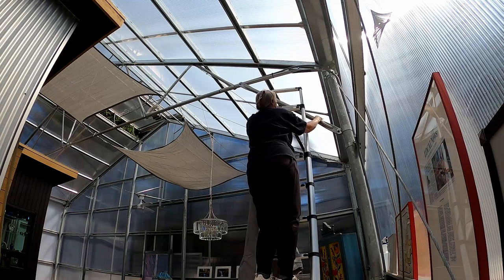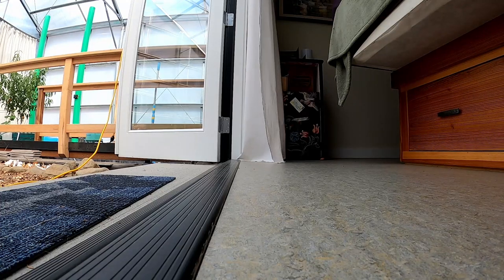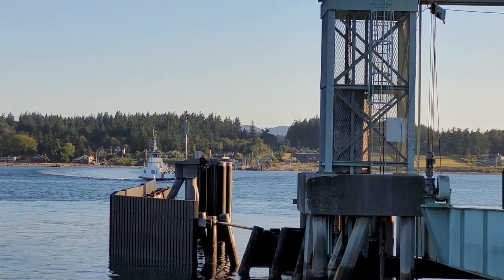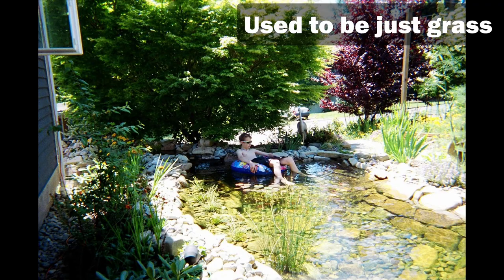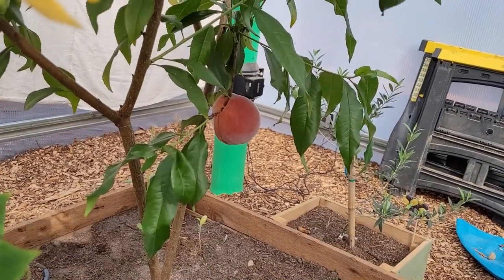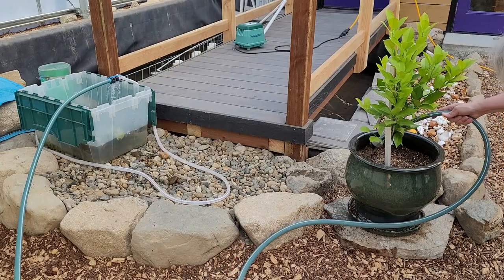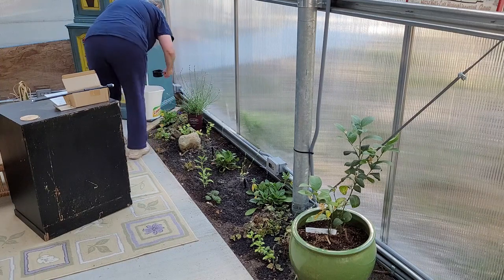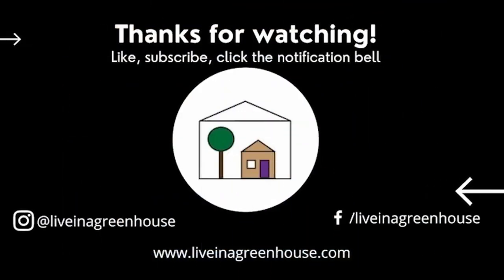E71 Tiny Home in a Greenhouse | Too hot inside so time to work outside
Trying to catch up on projects outside the greenhouse while the weather is good. Still learning how to get plants to thrive inside the greenhouse.

Live In A Greenhouse, the blog, goes into more detail of aspects of the project that are unique to a house inside a greenhouse Or, Facebook and Instagram for frequent updates.